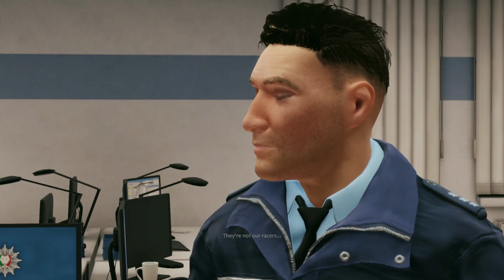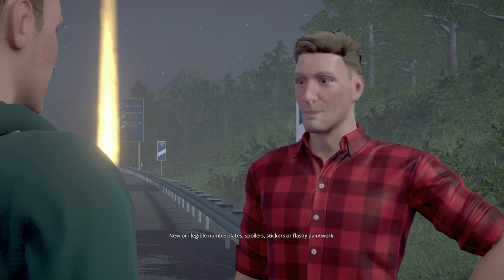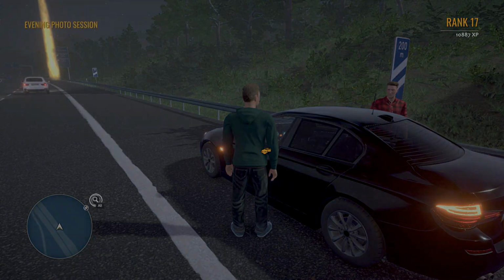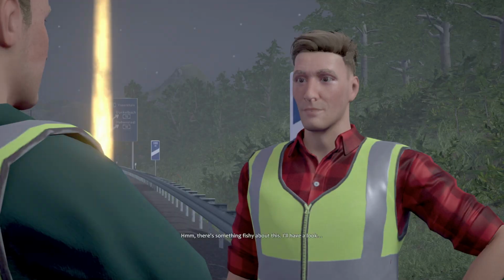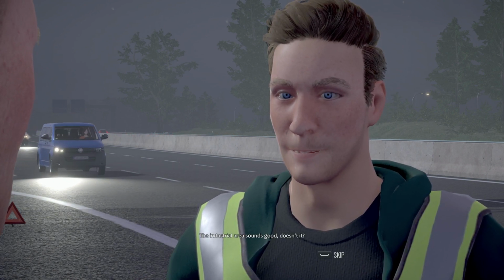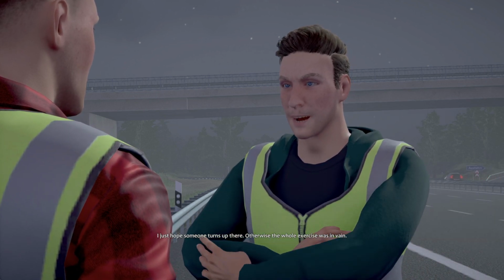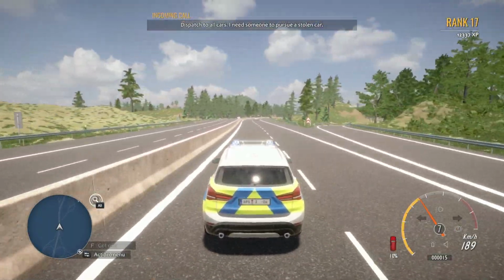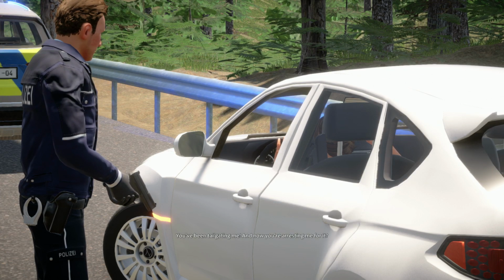Autobahn Police Simulator 3 | Off-Road DLC | Part 31 | GamePlay PC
►CPU : Intel Coffee Lake i5 9400F 2.9GHz
►GPU : ASUS GeForce RTX 2060 SUPER EVO V2 A8G 8GB
►COOLER : Deepcool Gammaxx GTE V2 RGB
►MB : ASUS PRIME B365-PLUS
►RAM : Corsair Vengeance LPX 16GB DDR4 3000MHz
►SSD : KINGSTON SA2000M8500G 500GB M.2
►HD : WD Blue 1TB
►PSU : Seasonic M12II-520 EVO
►CASE : SilentiumPC Regnum RG6V TG
►WHEEL : Logitech Driving Force G29
►SCREENS : Samsung Gaming CR50 27 inch 4ms

Capture PC Specs
►CPU : Intel Kaby Lake Core i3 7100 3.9GHz
►GPU : MSI GeForce GTX 1050 Ti GAMING X 4GB
►MB : MSI B250 PC MATE
►RAM : HyperX Fury Black 8GB DDR4 2133MHz CL14
►SSD :  WD NEW Green 240GB
►PSU : Corsair CX450M
►CASE :  Modecom Oberon 2F Black
►CAMERA : EKEN H9R
►CAPTURE CARD : Elgato Game Capture 4K60 Pro MK.2
►SCREENS : Dell P2210 22 inch